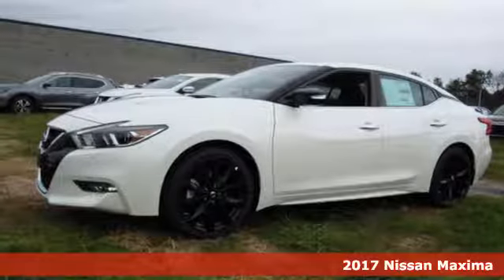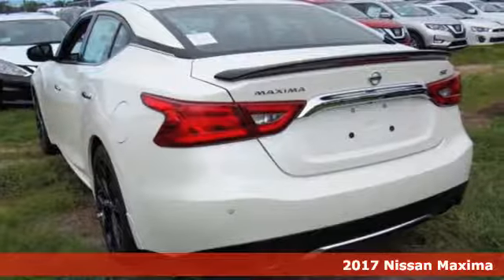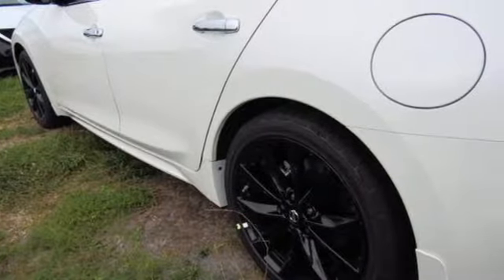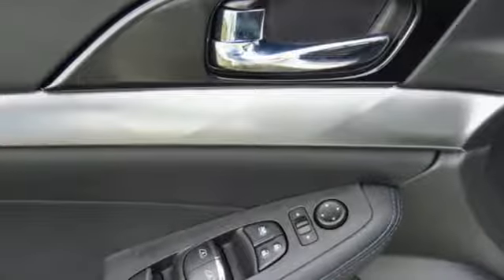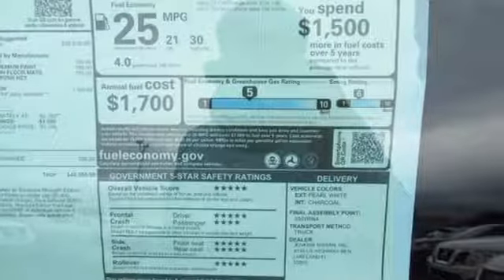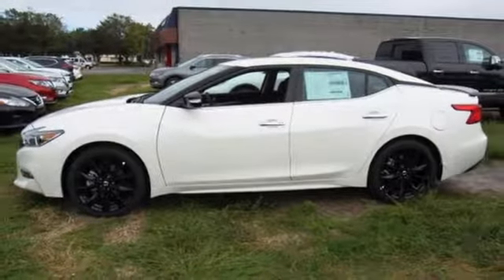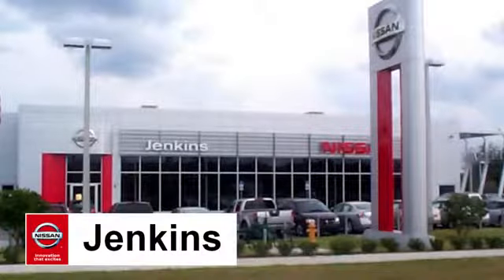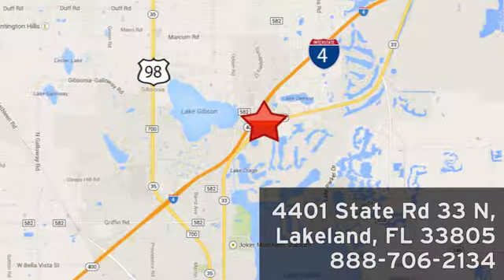New 2017 Nissan Maxima Lakeland FL Tampa, FL 17MA359 - SOLD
Year: 2017
Make: Nissan
Model: Maxima
Trim: SR 3.5L
Engine: 3.5 L V6 Cyl.
Color: Pearl White
Stock #: 17MA359
VIN: 1N4AA6AP8HC454299
New Arrival! This 2017 Nissan Maxima SR will sell fast! This Maxima has many valuable options! Leather seats. Navigation. Bluetooth Connectivity. Satellite radio. Aux. Audio Input. -Auto Climate Control -Fog Lights -Front Wheel Drive -Security System -Parking Sensors -Garage Door Opener -Keyless Entry -Steering Wheel Controls -Active Suspension -Leather Steering Wheel -Automatic Transmission On top of that, it has many safety features! -Traction Control Save money at the pump, knowing this Nissan Maxima gets 30.0/21.0 MPG! We are located at 4401 Lakeland Hills Blvd, Lakeland, FL 33805. NEW NISSAN SAVINGS - Must Finance with NMAC. Online pricing includes all Nissan Rebates and up to $1,000 Owner Communication Incentive. Maxima, Murano and Pathfinder pricing includes Retail Loyalty Cash Incentive up to $3,500. Online discounts apply to retail purchase. Vehicles must be in stock. LEASES may vary. OUT OF STATE pricing may vary due to rebate variances. Sales Tax Title License Fee Registration Fee Finance Charges and $899 Dealer Fee are additional to the advertised price. We make every effort to have accurate pricing but occasionally mistakes occur. Please call if you have any questions. Current pricing Valid through 10.31.17

Address:
401 State Rd 33 N